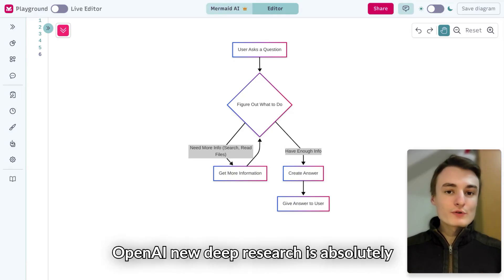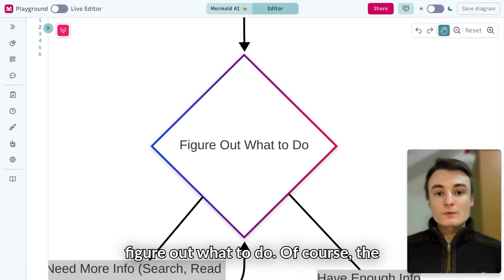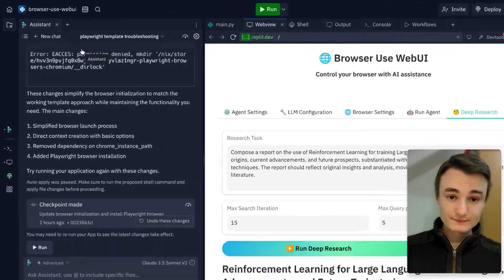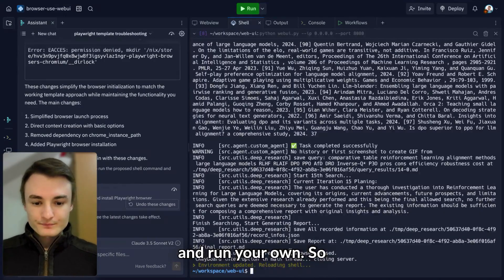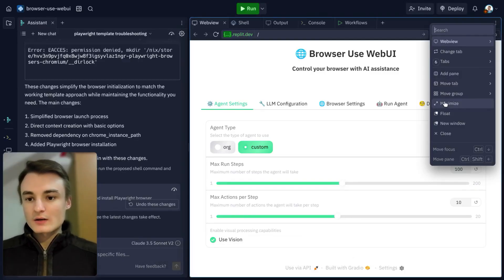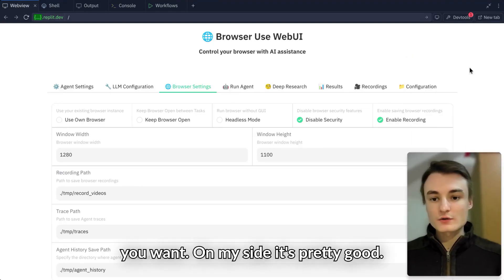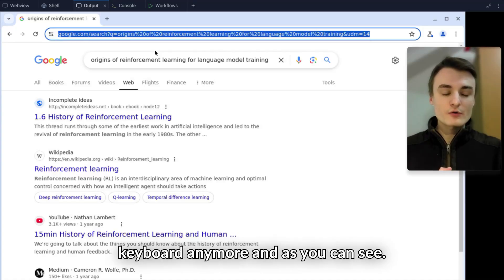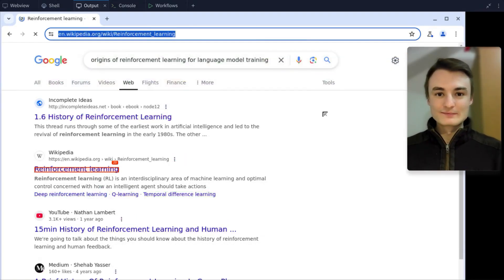How to Build Your Own AI Research Agent for Free – No Coding Required!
You don’t need to pay $200 for Deep Research.

Build your own autonomous AI agent to search and navigate the web for you.

Use Browser Use (open-source) and Replit to set it up—no coding required.

How Build Your Own AI Research Agent for Free – No Coding Required!